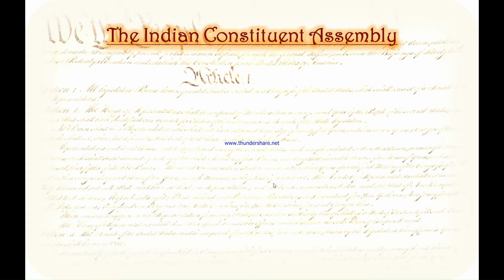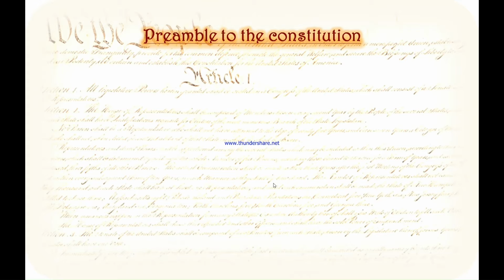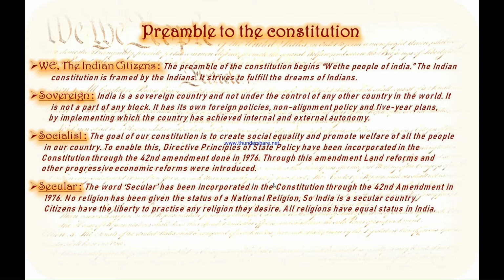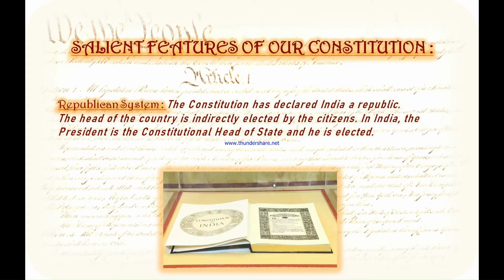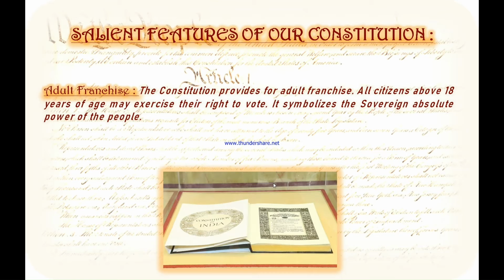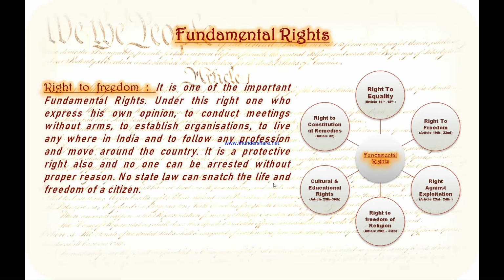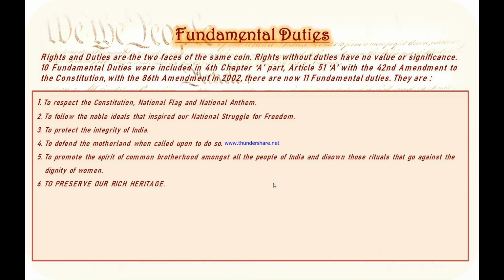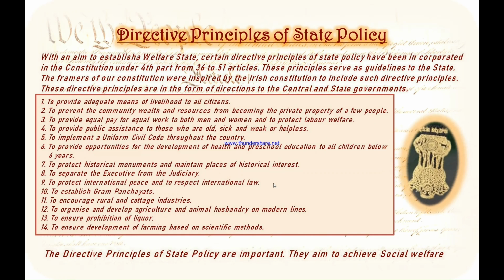Constitution on India, Social Science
Class 9th, Social Science